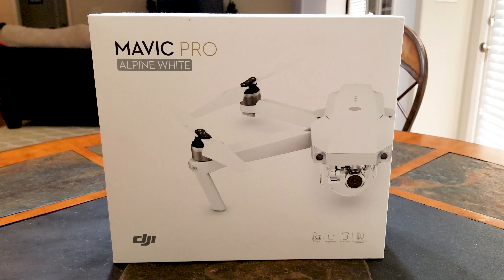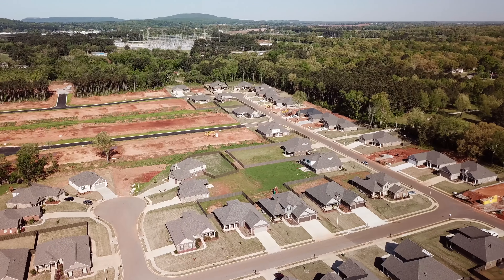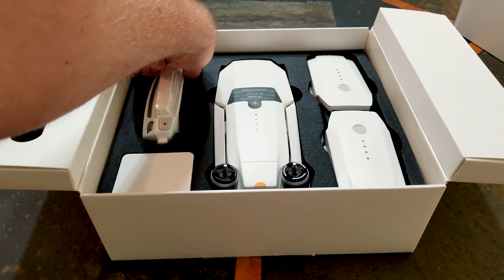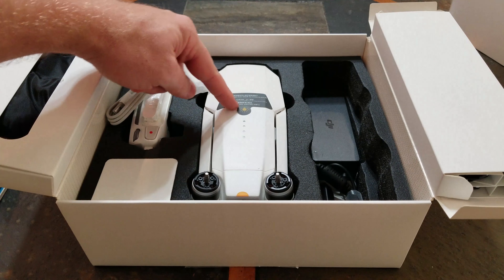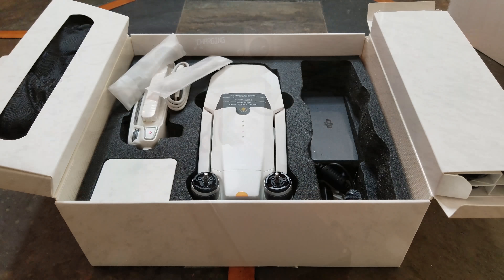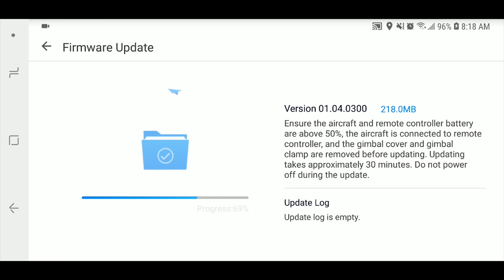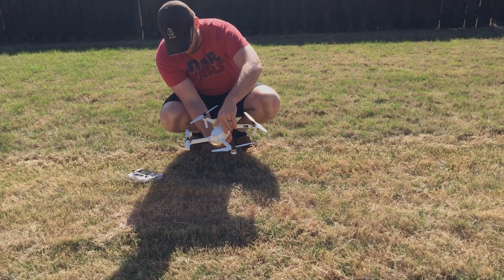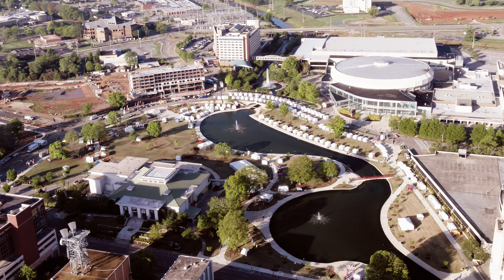Top 5 essential steps you should take before flying a drone for the first time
5 Steps you should take with your first/ new drone before flying.

1.) After opening the box is to inspect all the pieces and ensure everything is there and in perfect working order.

2.) Read your MANUAL!!

3.) Make sure your batteries are fully charged.

4.) Update your firmware to the latest version.

5.) Calibrate your drones sensors

Mavic Pro Carry Case

Zenmuse X5S